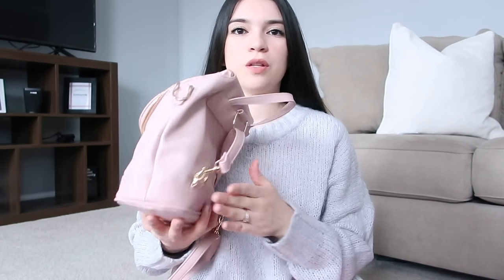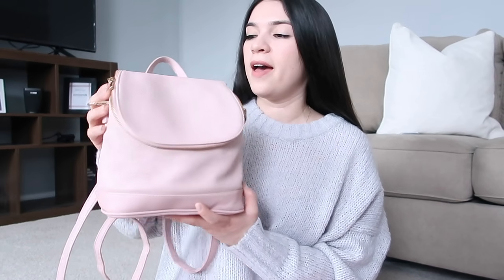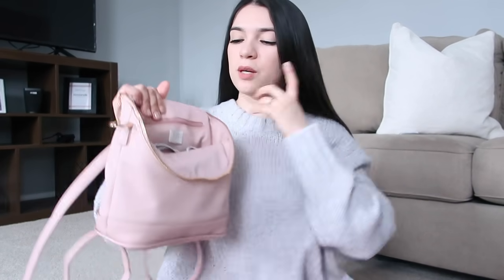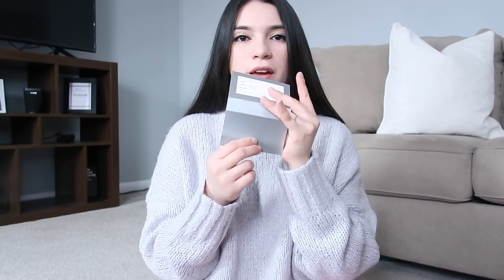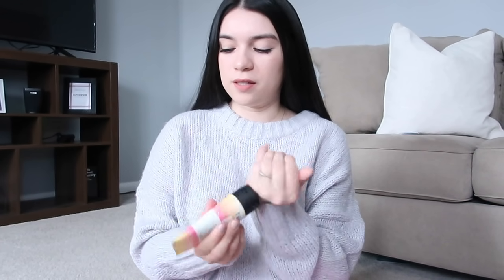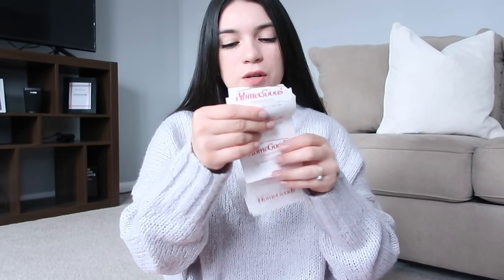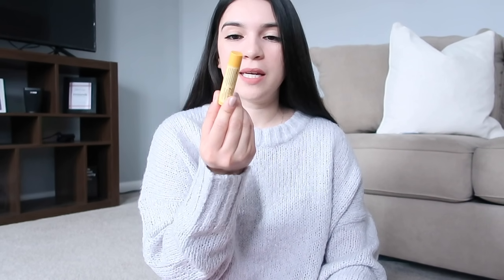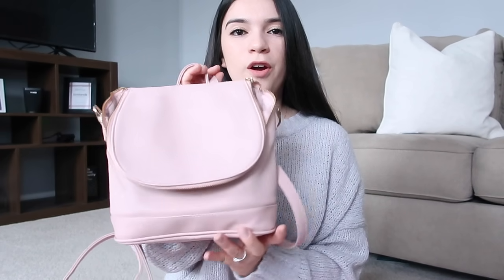what's in my bag?! 2020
Hi everyone!! For today's video I have a what's in my bag video!
Hope this gives you guys ideas on what to carry in your everyday bag!